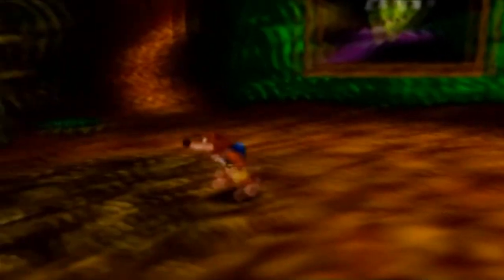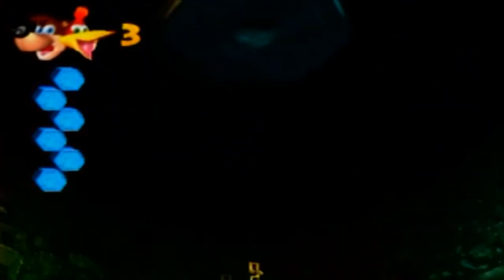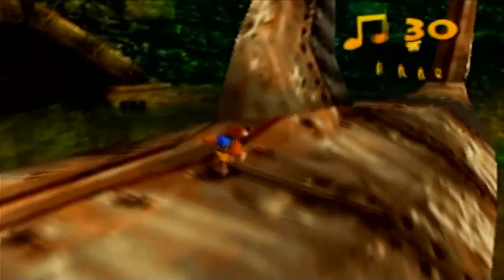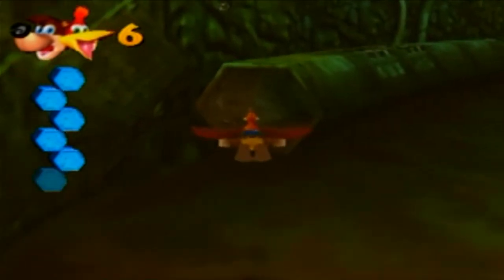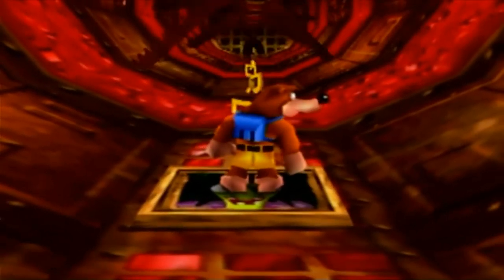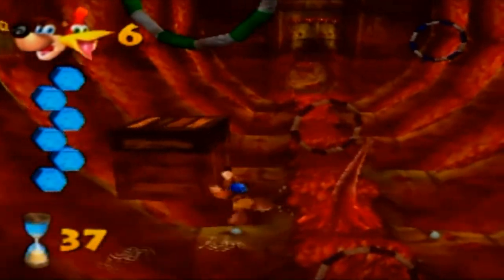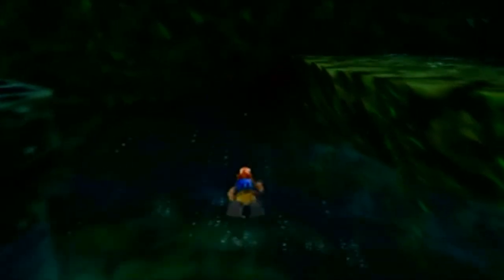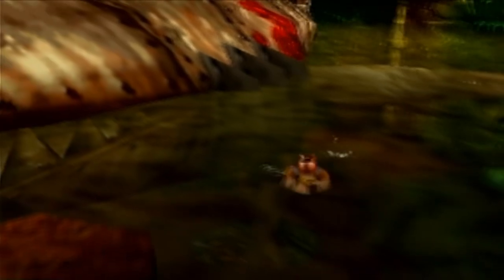Banjo-Kazooie Part 5 (Clanker's Cavern): in which Arty forgets honey exists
Off to the enclosed, gloomy sewers of Clanker's Cavern.